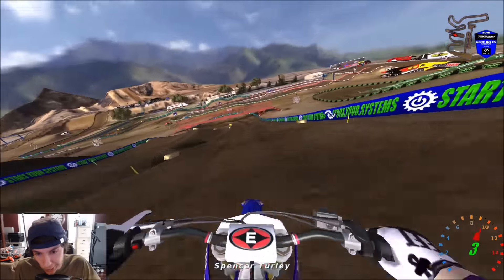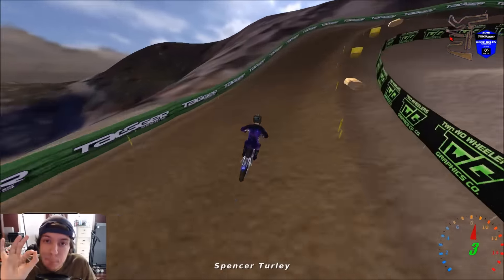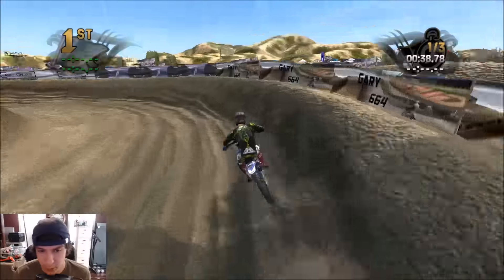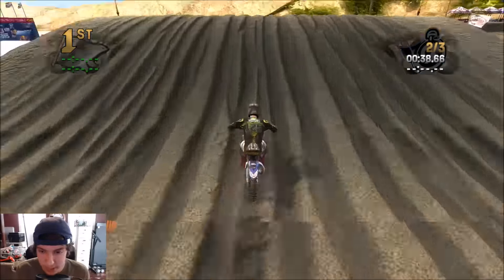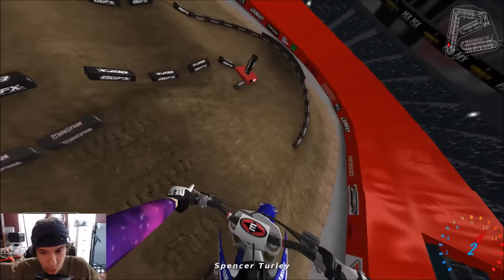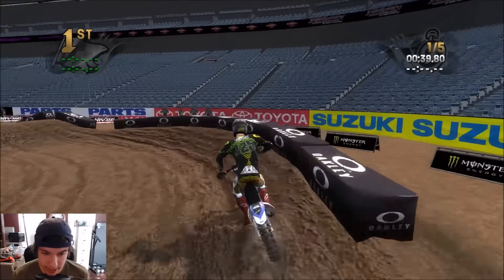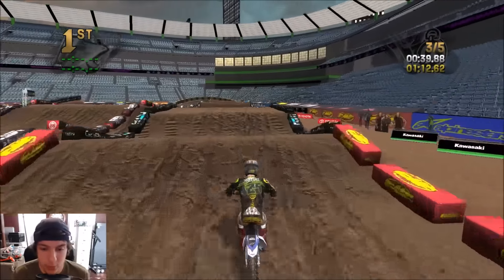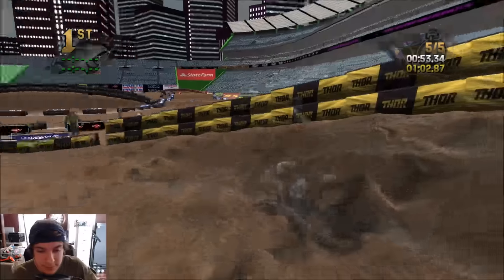MX Simulator vs MX vs ATV Reflex - talk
top 10 donators will be listed in every future youtube video description
#7: Robert Bengtson $3.00
#8: Julian Schulze $2.00
#9: Jakob Hubbard $2.00
#10: Jay Schrute $1.00